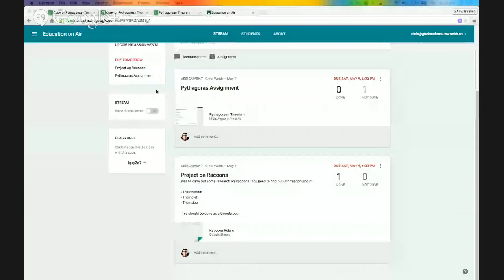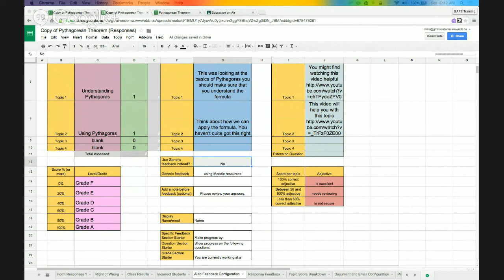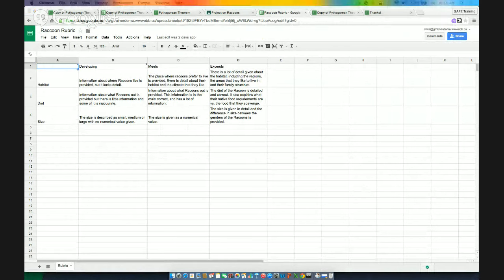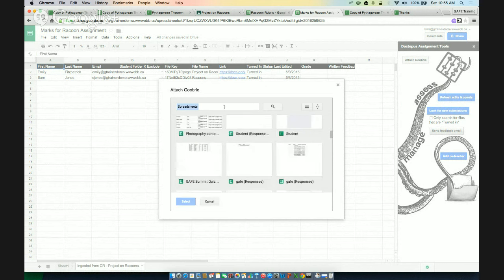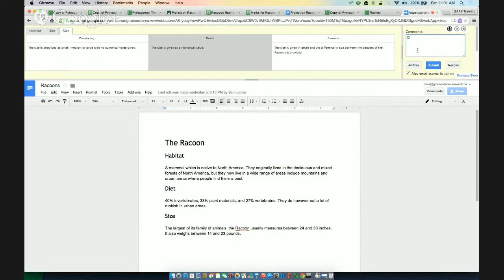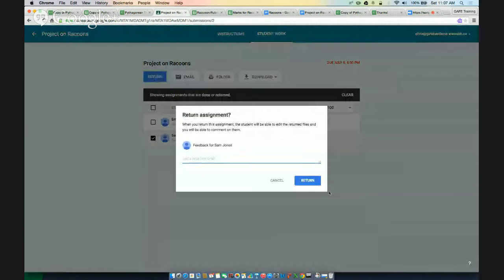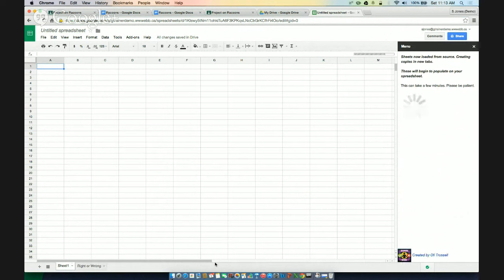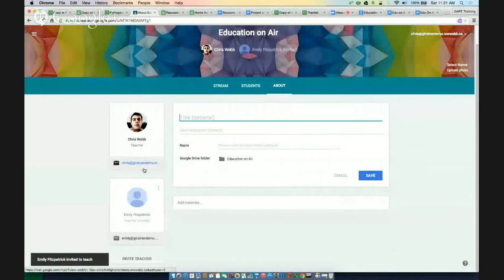Edu on Air: Assessment with Google Classroom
Join Edu on Air to find out how to simplify assessment using Google Classroom. We will focus on assessing using rubrics using Doctopus and Goobric.